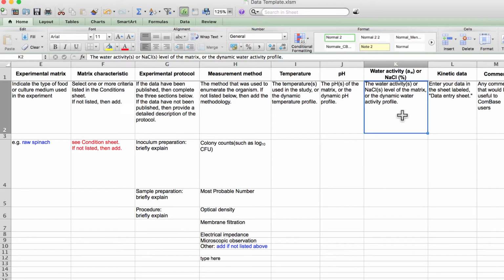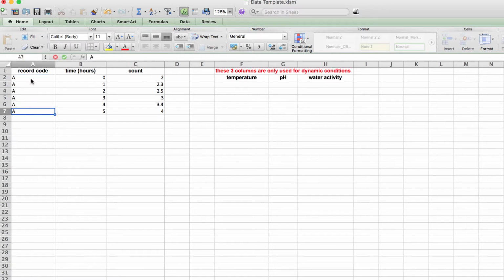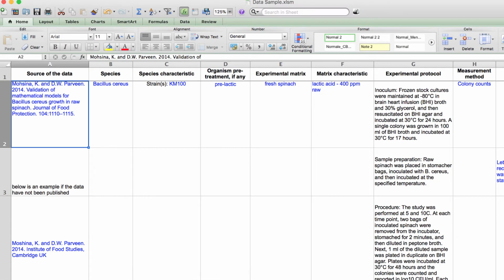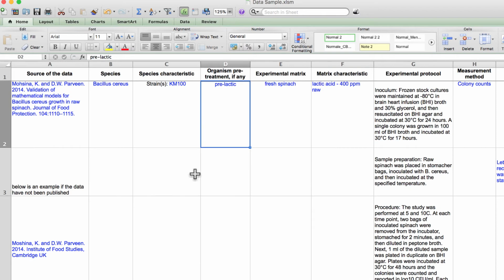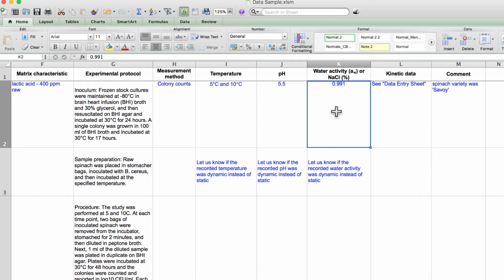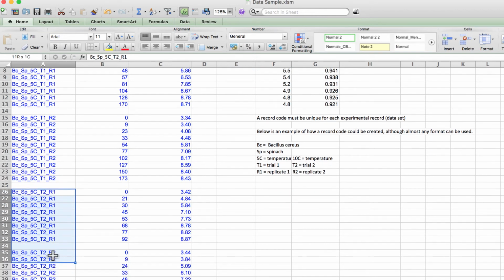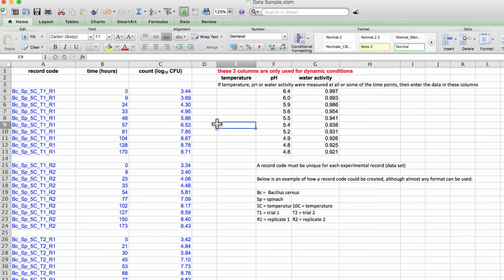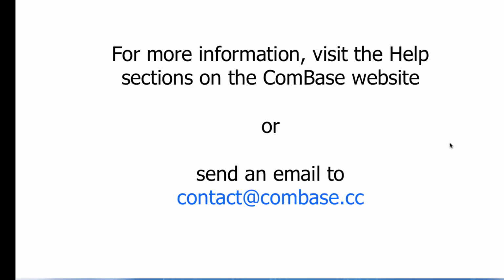Data donation - Part 2